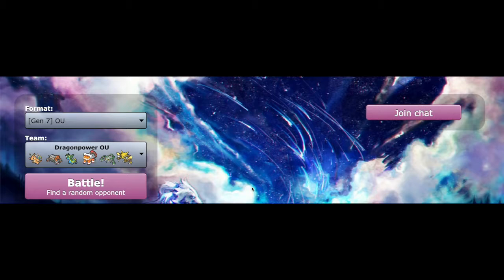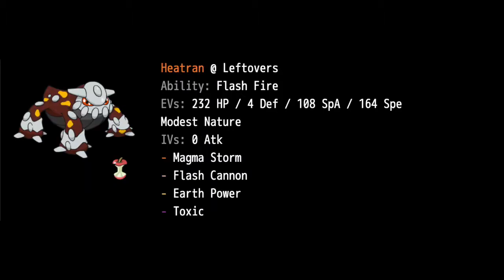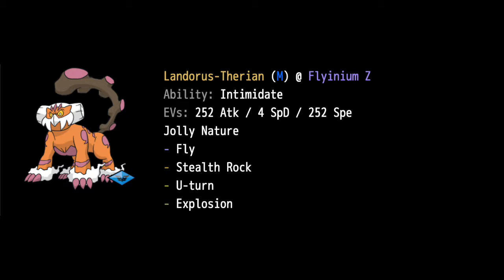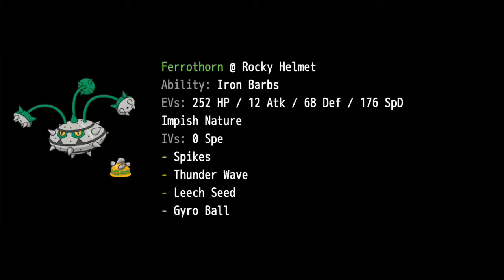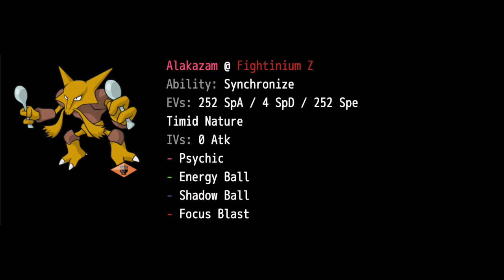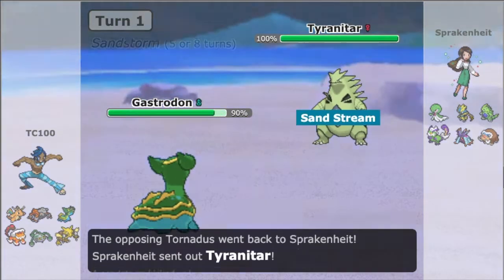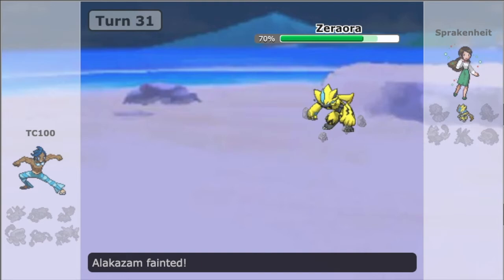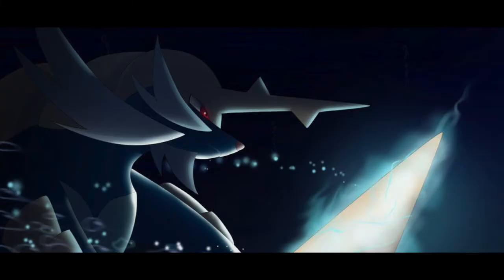Pokemon Ultra Sun & Moon Showdown Battle #5 - Dragonite's Wrath! (OU)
Skype: TrainerConnor100

Thx for the support! - TC